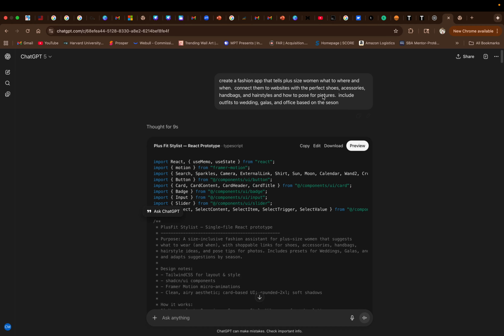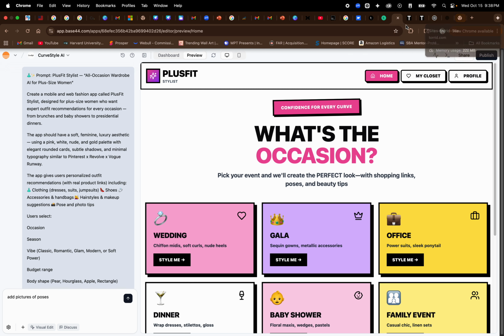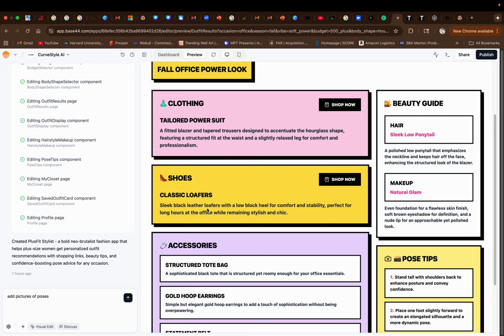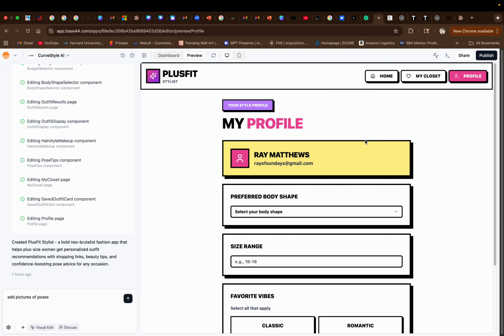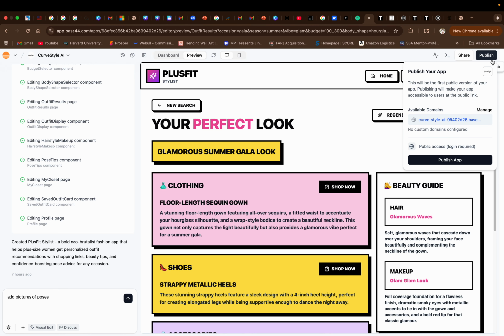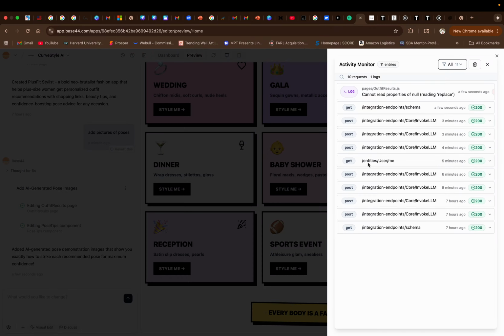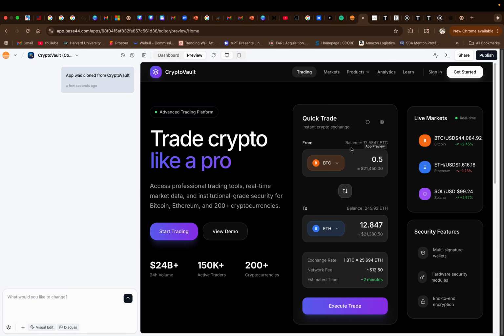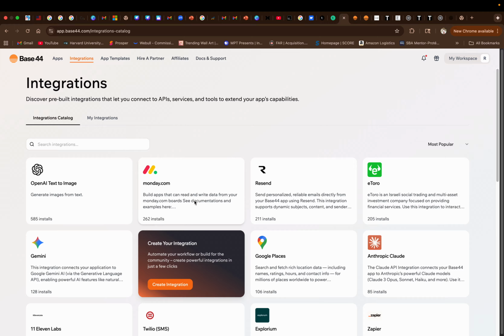From Idea → App in Minutes: Base44 Tutorial for New Developers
🚀 Build your first app — no coding required!
In this beginner-friendly tutorial, I’ll show you step by step how to use Base44, the AI-powered no-code platform that helps you turn plain text prompts into real web or mobile apps in minutes.

🧠 What You’ll Learn:

What Base44 is and how it works

How to use prompts to describe your app idea

Creating pages, buttons, forms, and data connections

How to preview, test, and publish your app

Pro tips to make your app look professional

💡 Why Base44?
Base44 is perfect for beginners, entrepreneurs, and small business owners who want to build functional apps without needing to learn programming. Whether it’s a portfolio site, business dashboard, or social app — Base44 lets you build it fast.